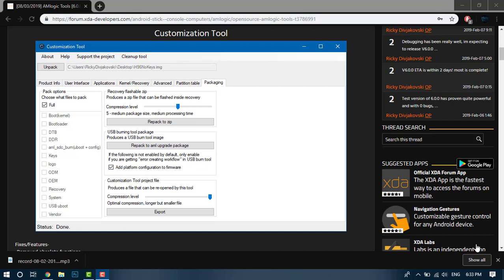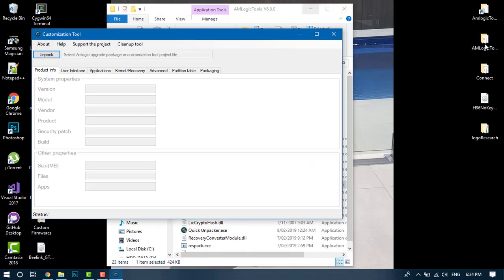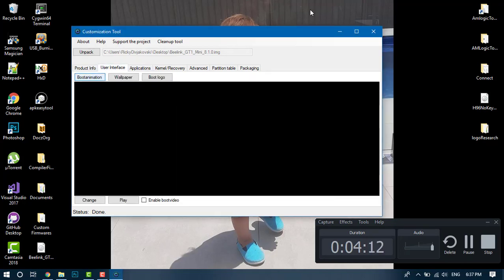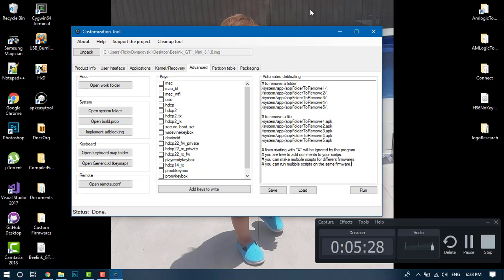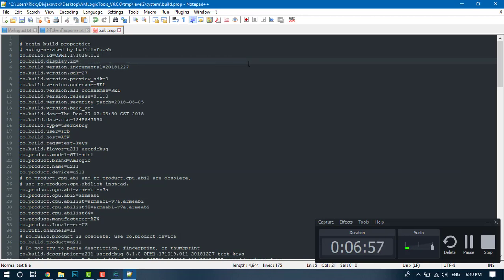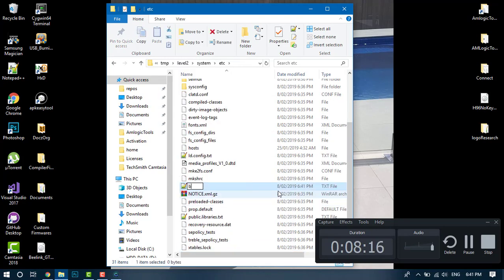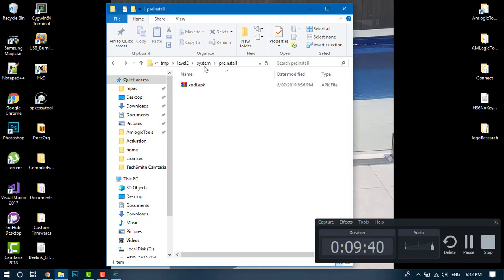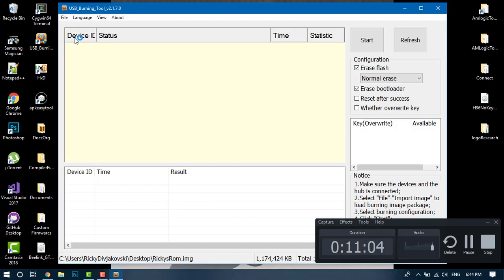Creating a custom firmware for AMLogic devices(Using AMLogic tools V6.0.0)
Hey, in this video i explain how to make a custom firmware for AMLogic based android TV players with my recently release AMLogic tools.

1. Unpack the firmware with my tools
2. Navigate to the tmp/level2/system folder

For branding your firmware, edit the build.prop and change the "ro.build.display.id" property to whatever you would like your firmware named.
This will appear in settings.

To change the bootanimation
-to change the zip bootanimation simply replace the bootanimation.zip inside the media folder with your one.
-to enable bootvideo, edit the build.prop and change the bootvideo property to 1 to enable video booting, then place your bootvideo inside the etc folder and make sure its named "bootvideo"

To change stock recovery to TWRP, download a working TWRP for your device and click "replace recovery" button, then select the .img file

For adding system apps place your .apk file inside the app or priv-app folder

For adding apps users can remove place your .apk file in the preinstall folder(some devices may not have this or it may be named different)